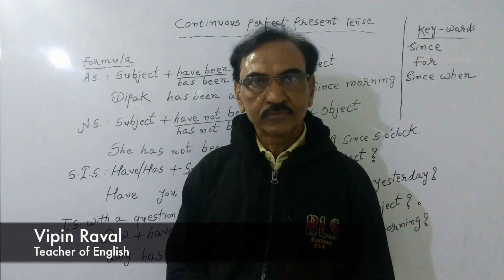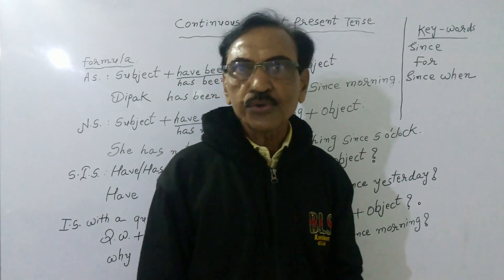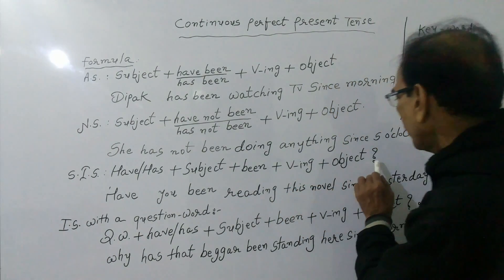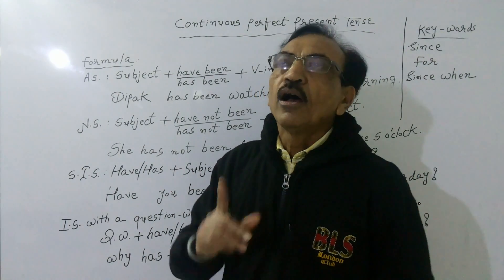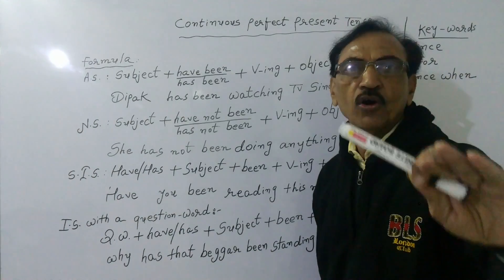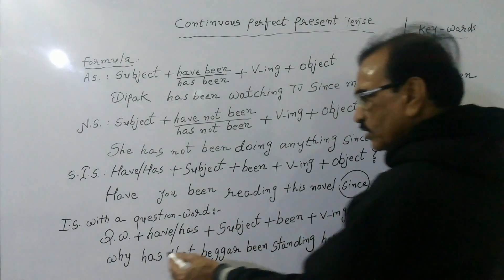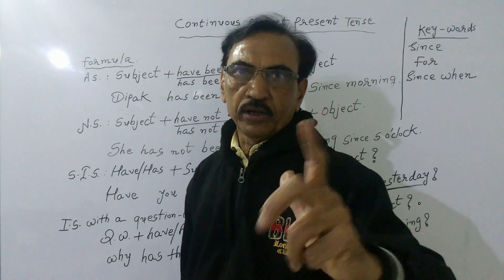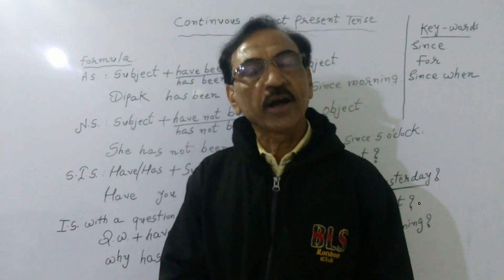Tutorial - 19: Continuous Perfect Present Tense - Online English Grammar and Spoken English lesson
Never Miss Any Episode...

Hello, Friends!!!
We have something special for your Gujarat Board exam time preparation. Many of you may be searching stuff like English Grammar lesson in Gujarati & tips for exam success. Isn’t it ?
Yeah! that is true!!!
You are doing that…  That’s why you are reading this description…
You have exam fear and want to do english grammar preparation online.
Now, just do one thing to get rid of your fear of exam and feel relaxed with us.
We have lots of useful gujarati english lessons for free as per the G.S.E.B. - SSC & G.H.S.E.B - HSC Exam for this season. So, Enjoy watching this open school English Grammar Course Video & learn useful tips for your exam. We are sure you will learn a lot & get brilliant success through our study tips for exam. Learn tips for exam to score hundred out of hundred and see your photo in the leading newspapers.
We have designed our videos in your native language Gujarati. So play all English Grammar videos in Gujarati that will help you in last moments revision. In these videos we are sharing with you some excellent exam tips for other subjects also. With our revision tips for exam, we are sure you would be able to translate your dreams into reality.
So, get ready and throw away all your exam fear class 10 SSE Board?

Have a glance on our revision contents:
Study of Tenses.
Words Denoting Condition, Contrast, Time, Result & Reason.
Basic Rules of Grammar
Essay Writing
Letter Writing
Report Writing
Notice & Message Writing.

Are you one of those who want to learn English in toto through English Speaking Online? Here we have variety of methods to enrich your English through “English Speaking Online Course”. Many of you may be earnestly willing to improvise spoken English through Spoken English Online Course”. But at this stage, we would suggest you to enrich your English Grammar by watching our “English Grammar Online Course”. Friends, You all know very well that speaking English has become the status symbol but no need to hurry and worry. We expect you all to first watch our “English Course for Beginners” as well as enjoy watching English grammar tutorials. We have a lot of English speaking tips that will certainly help you learn English grammar easily and systematically We suggest you to enrich your vocabulary and at the same time we advise you to learn as many phrasal verbs, idioms & proverbs as possible. If you have basic knowledge of English, you can boost up your confidence by watching and learning English in 30 days. Some slow movers may learn English in 60 days. Friends, Success are a journey and not a destination. So we have framed a separate English improvement course for all and a thoughtfully designed English speaking course for housewives. At the top of all, we have also other avenues such as English preparation for probationary officers and bank clerks as well as English preparation for govt exams. We have decided to accord TOP PRIORITY to those who wish to have GPSC and UPSC Study material. How can we forget those who are working in corporate offices? We have everything special for them through our English Speaking Course for corporate offices. Folks, Note down specially that we have a talented, experienced and dedicated team comprising Vipin Raval, Rikhil Jain and many others. Hi, You… You naughty chap! Sorry you are a good Chap. Why are you crying? Good Children do not cry but learn English. Enjoy watching English Tutorials for Children and start smiling. Don’t forget listening to English Rhymes for Children, English Songs and English Videos that will assist you to improve your Spoken English. We feel extremely elated to say that we have taken a lot of pains while launching our English Speaking Practice & English Speaking Course in Hindi. Do you wish to download English tutorials in Hindi? Yeah, you can also download English Speaking Course in Hindi Full Version or English Speaking Course Full Video CD.